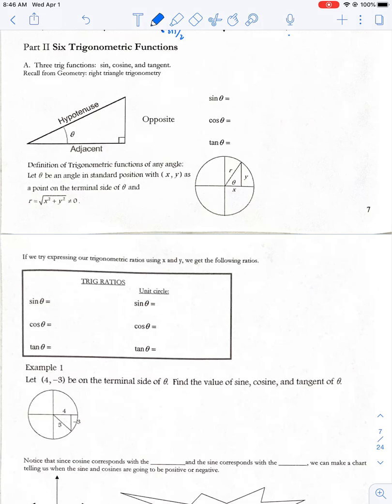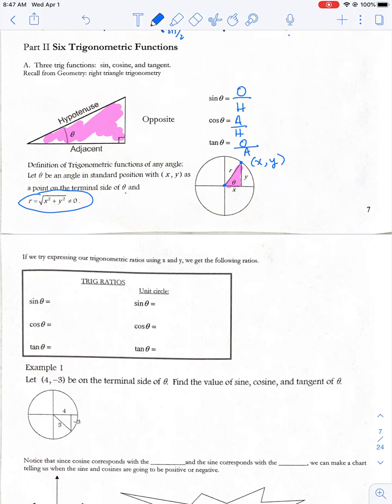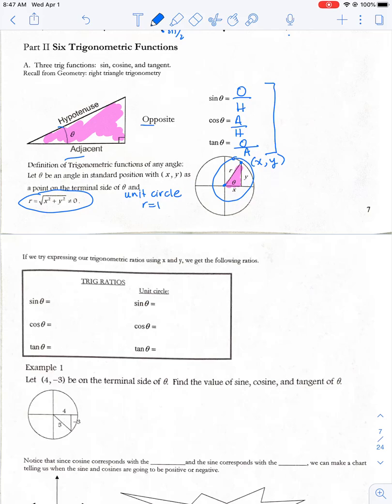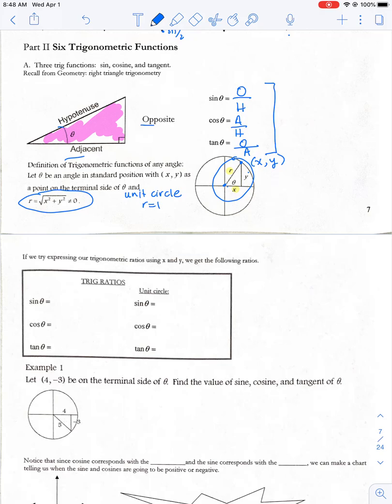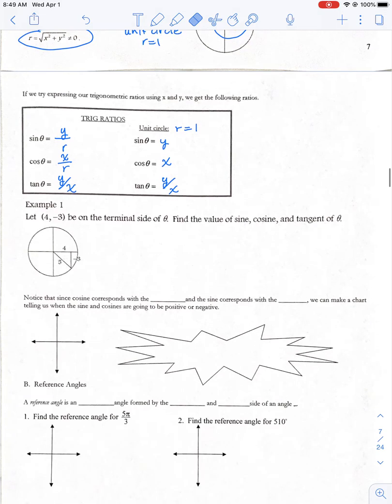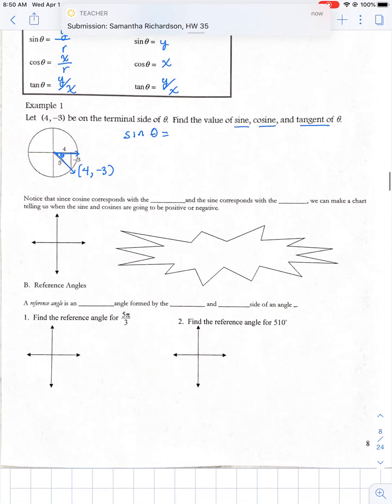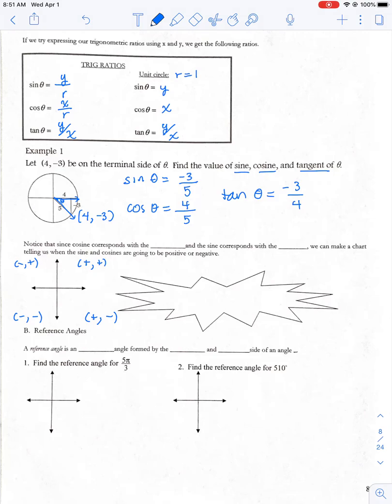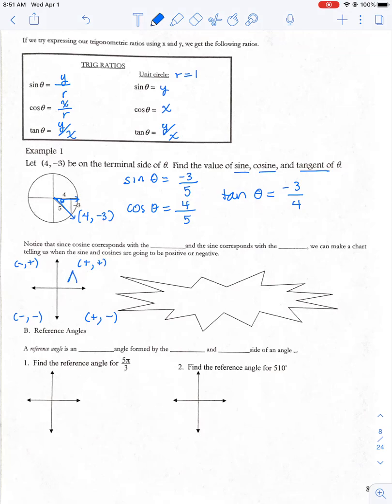Sin, cos, tan defined on on circle